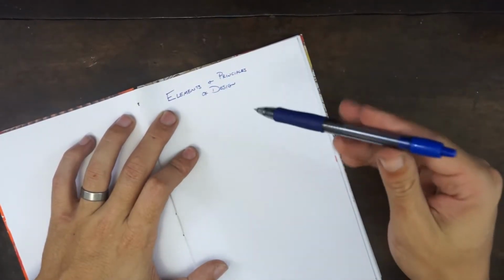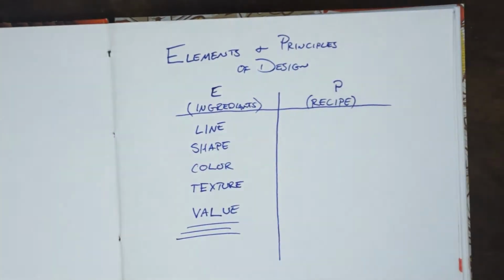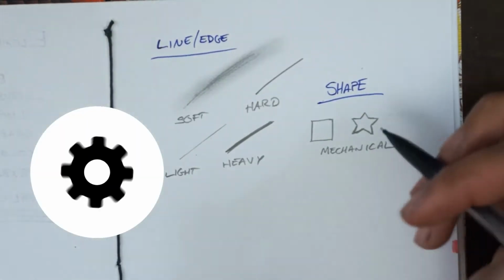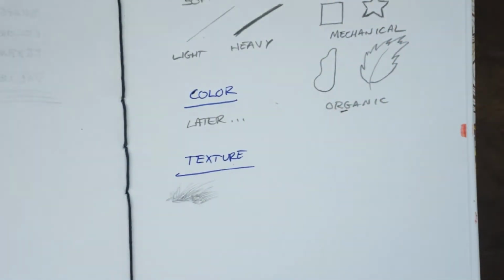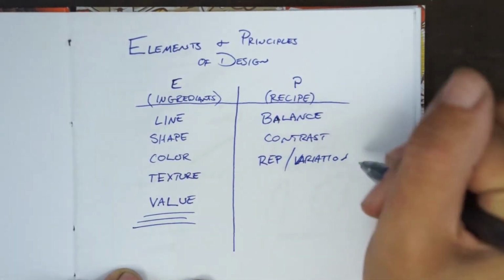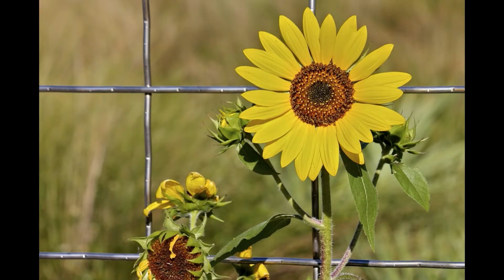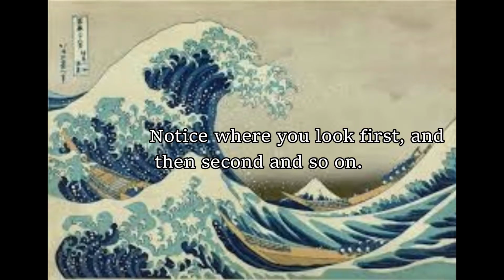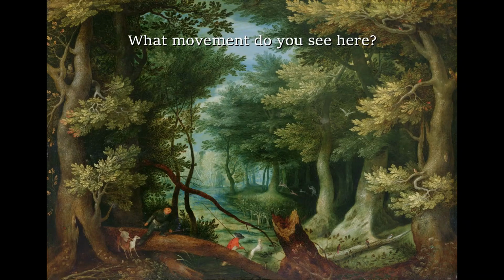Art 101 Lesson 2: Elements and Principles of Design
Today we are covering the basics of design including the elements and principles that I feel are the most important. These are the building blocks we will use to expand our skills as artist.